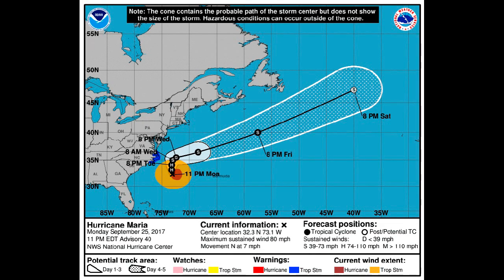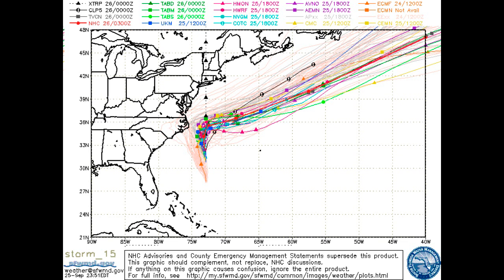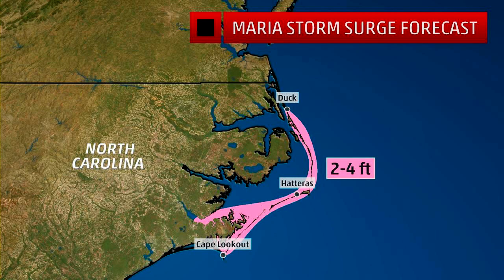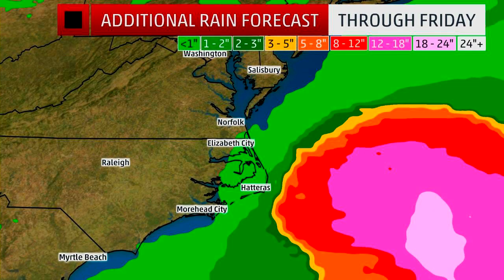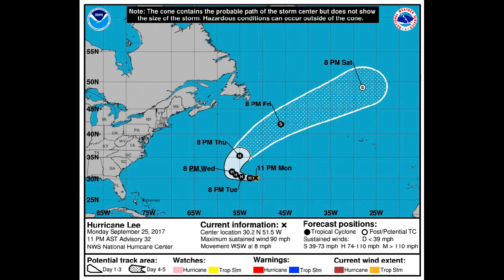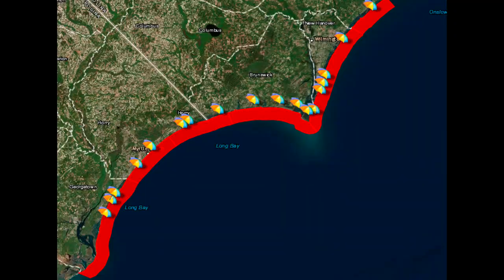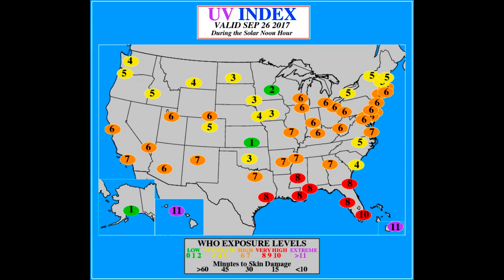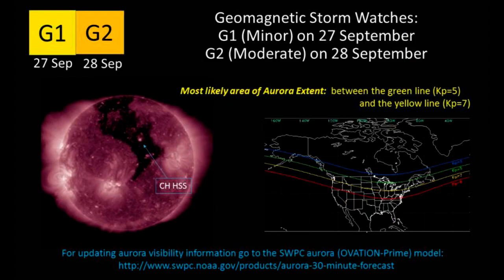Hurricane Maria moving slow to the Outer Banks.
Maria staying off the NC coast. Outer Banks getting ready for Tropical force winds today. Large surf and Dangerous rip currents, 2-5 ft storm surge.